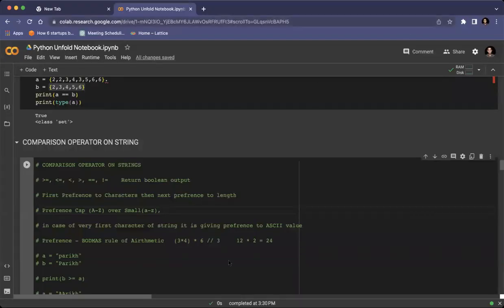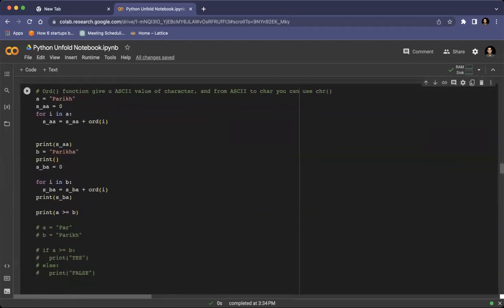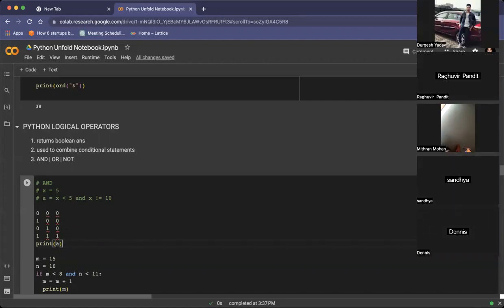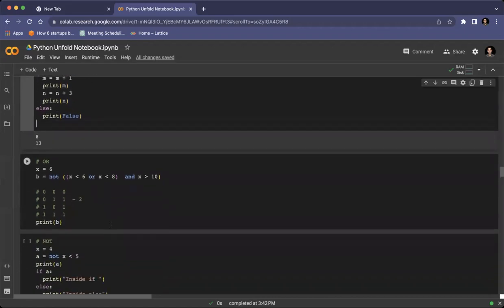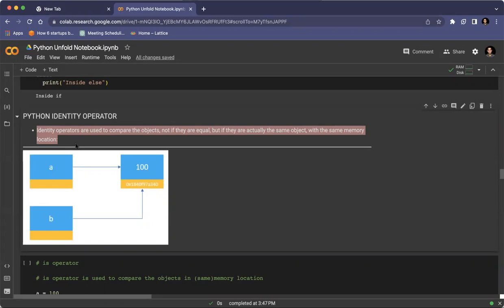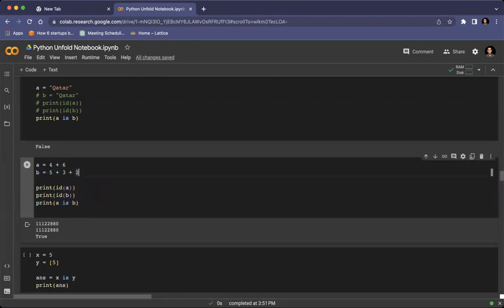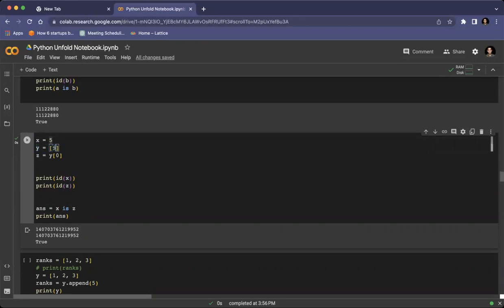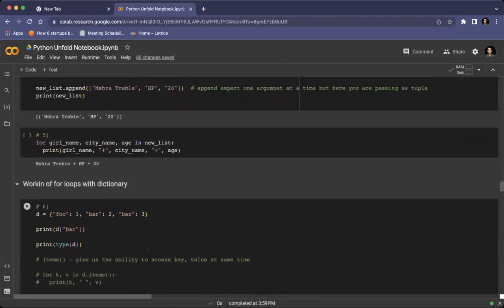Lecture 4 02 Different Operators and It s working